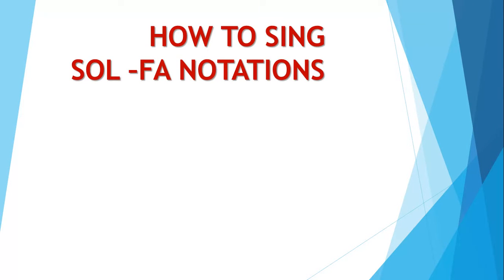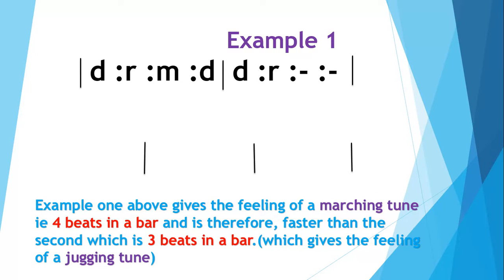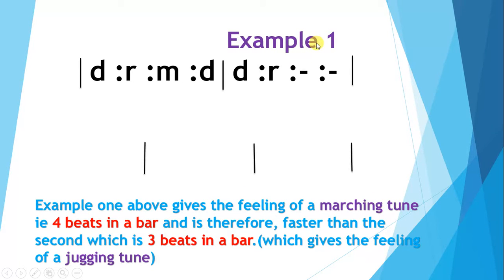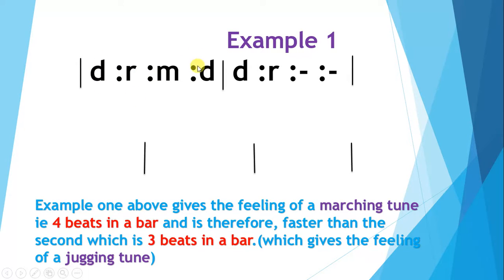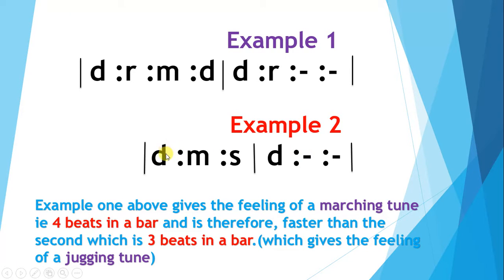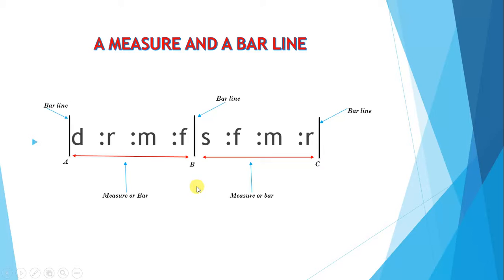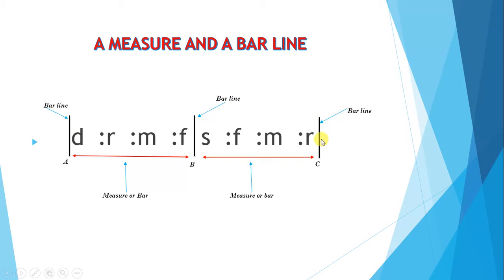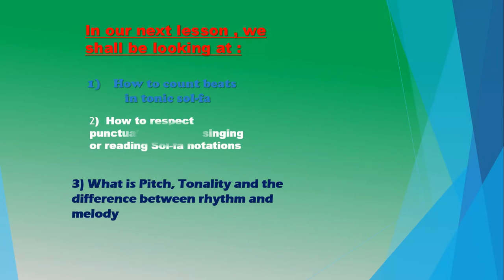lESSON 2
HOW TO SING USING SOLFA